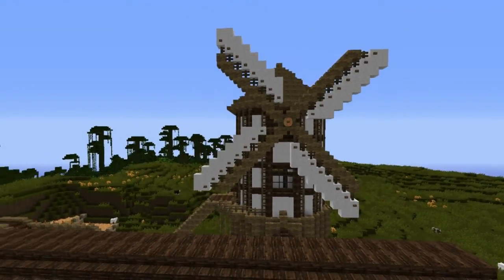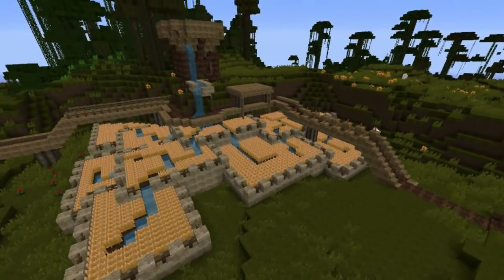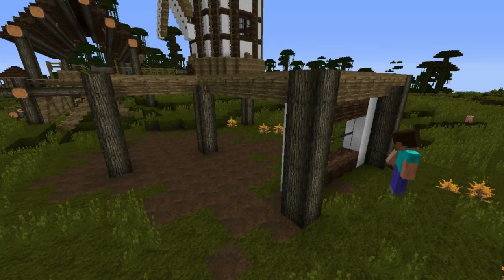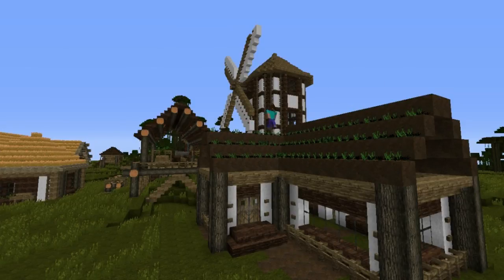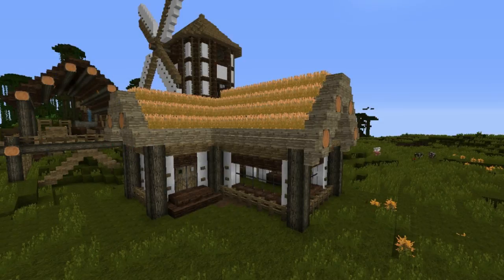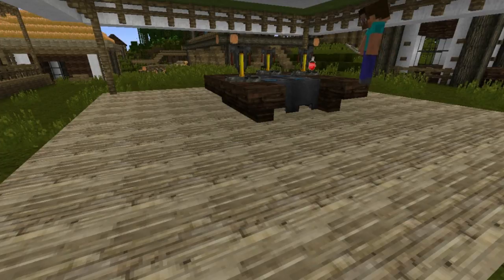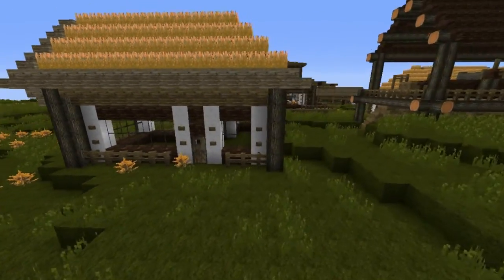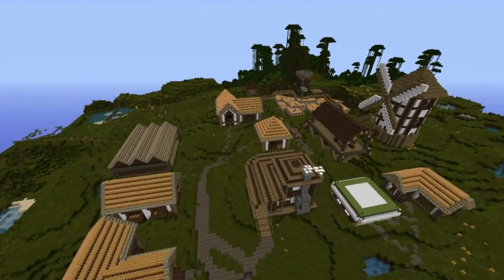Lets Build - Alchemist Hut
Steve carries on building his village in vanilla Minecraft